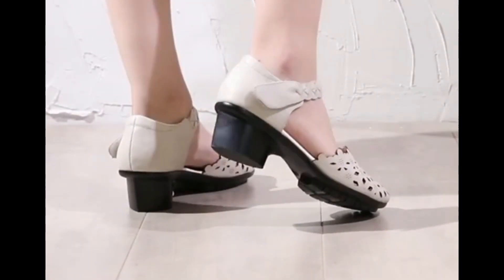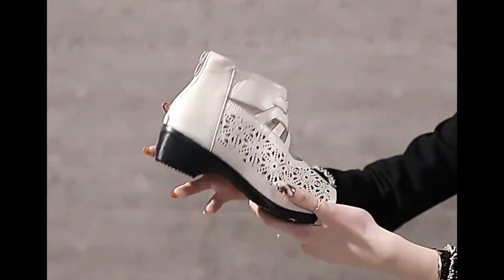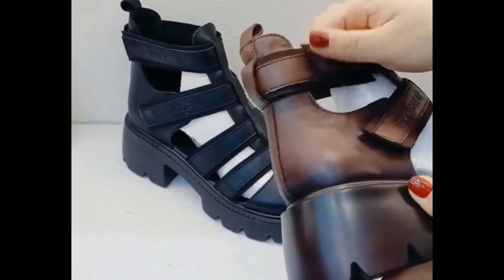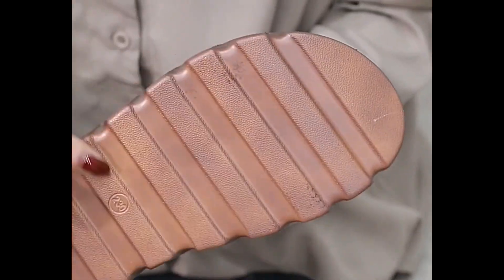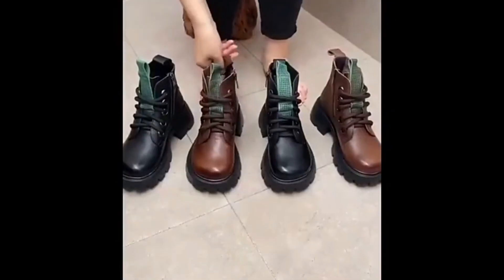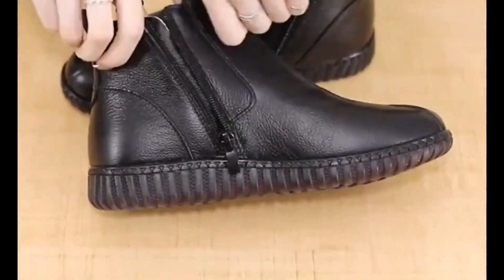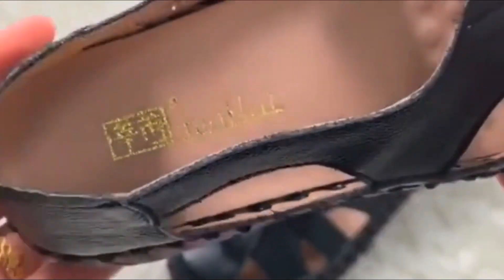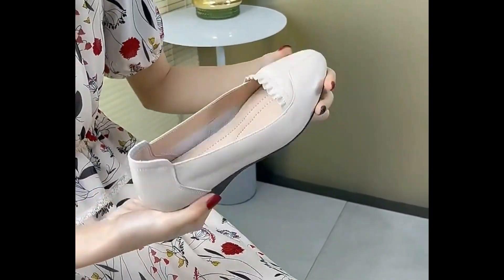GORGEOUS OFFICE STYLE 2023 LATEST NEW SLIP ON SHOE FOR WOMEN